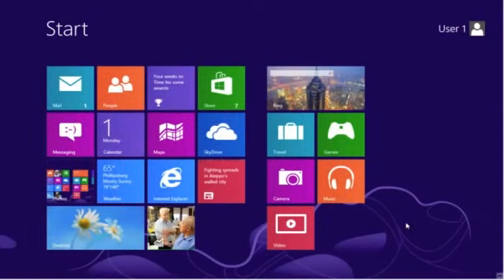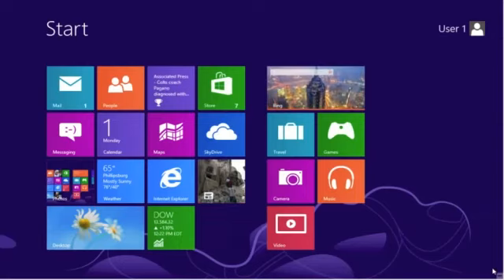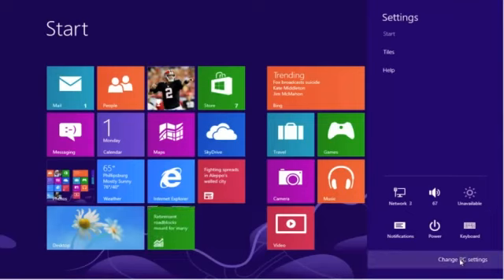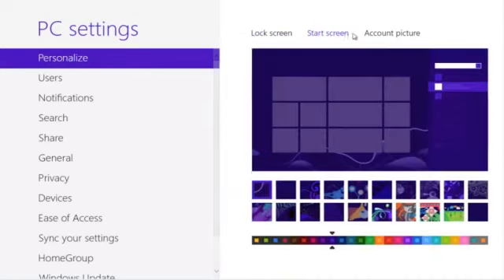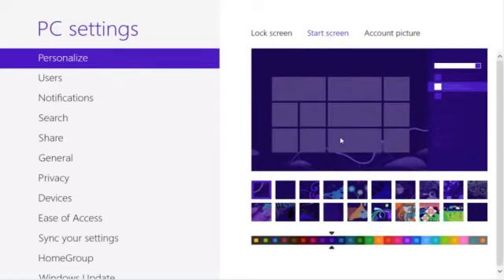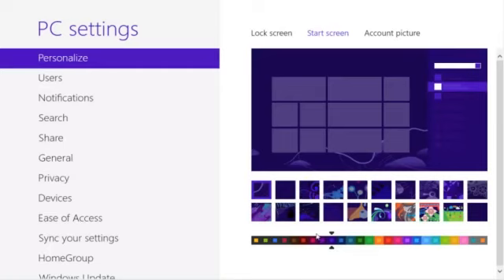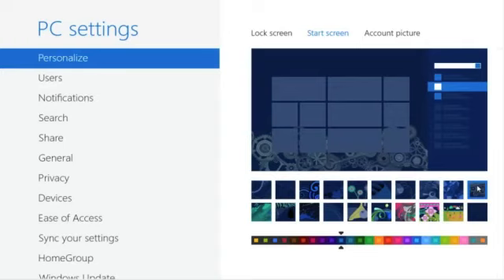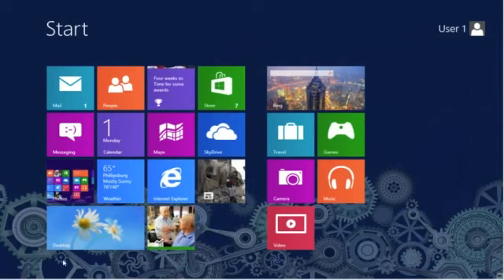QS3 Changing the Start Screen for Windows 81270